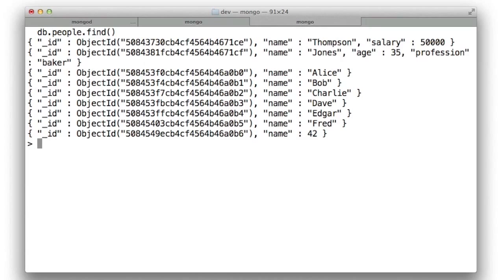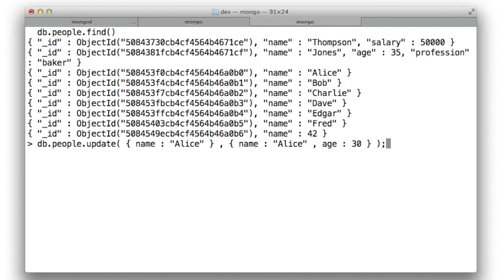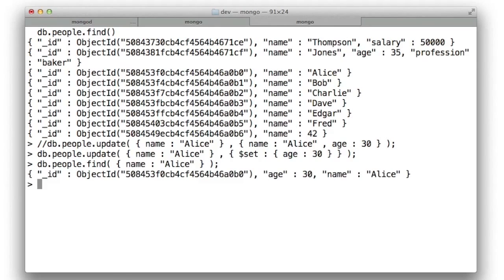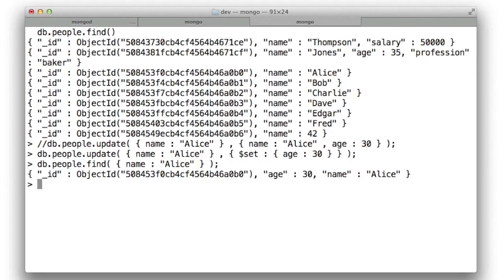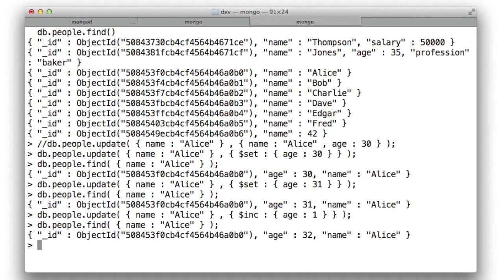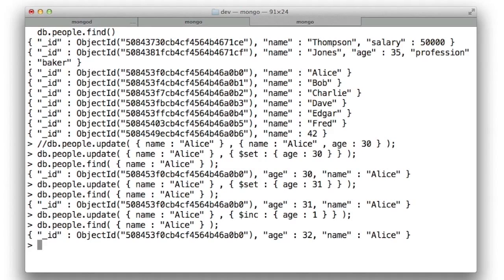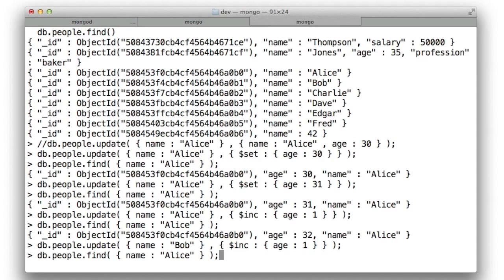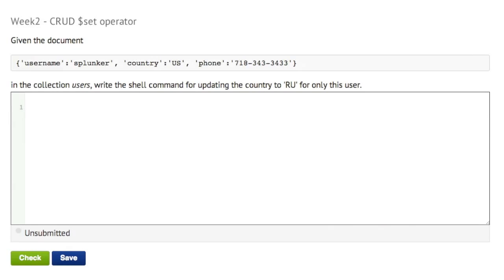19 Using the $set Command